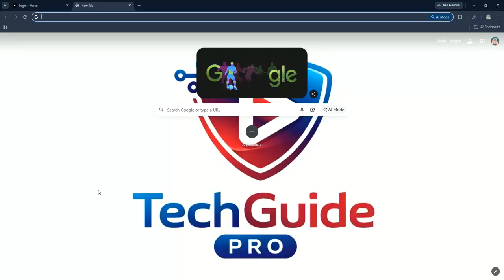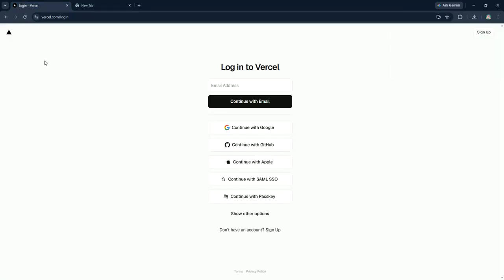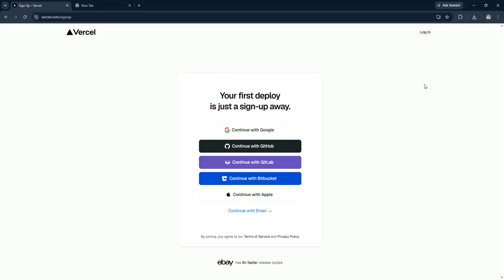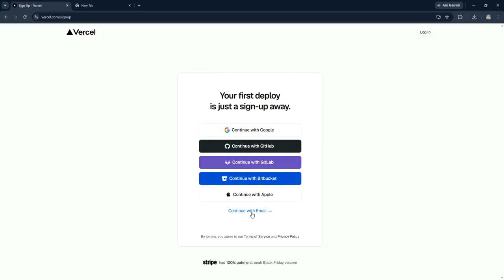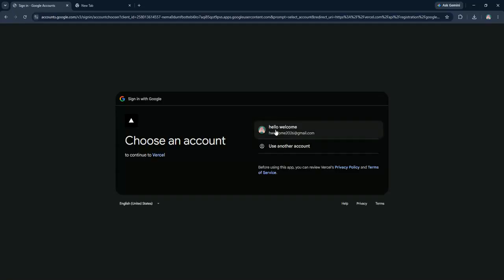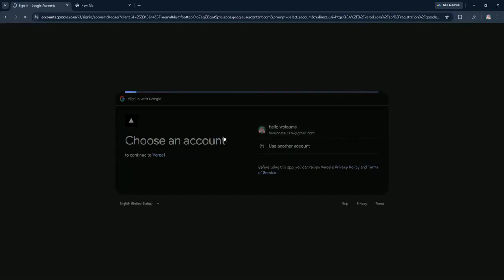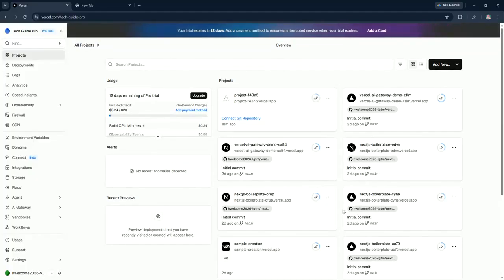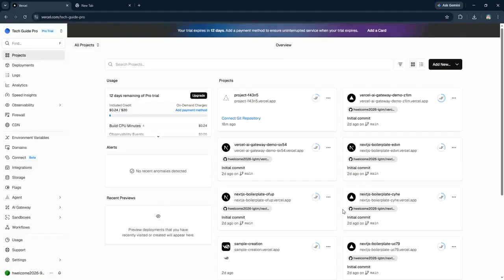How to Create a Vercel Account - Easy Guide 2026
Learn how to create a Vercel account.

This tutorial will guide you through the straightforward process of signing up for a Vercel account, enabling you to deploy and manage your web projects effortlessly. Discover how to navigate the Vercel platform, utilize its powerful features, and optimize your development workflow. Whether you're a seasoned developer or just starting out, this video will equip you with the knowledge to leverage Vercel for your web applications.